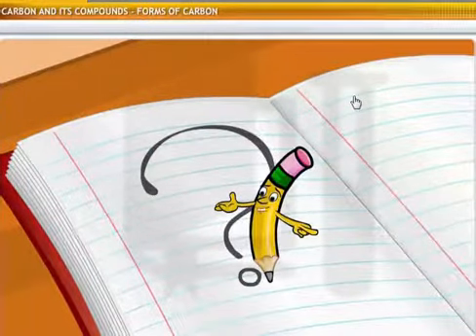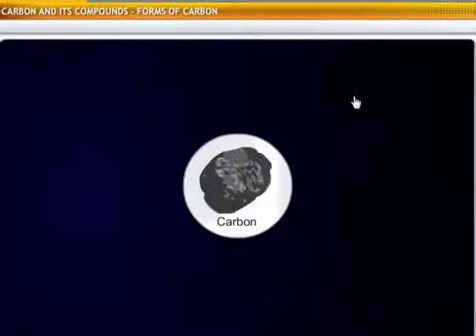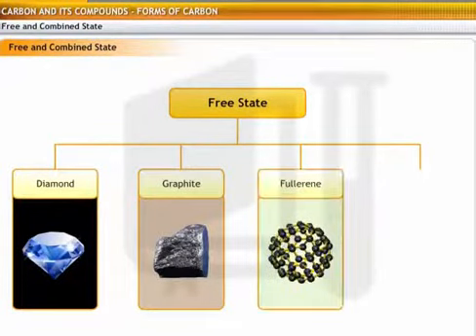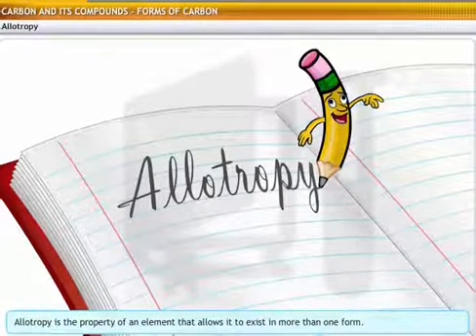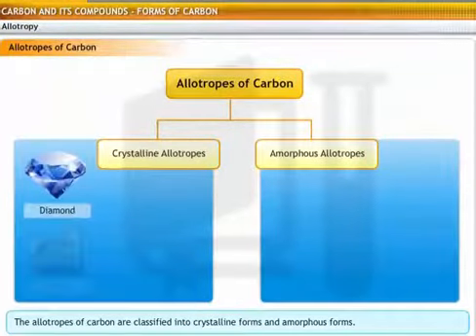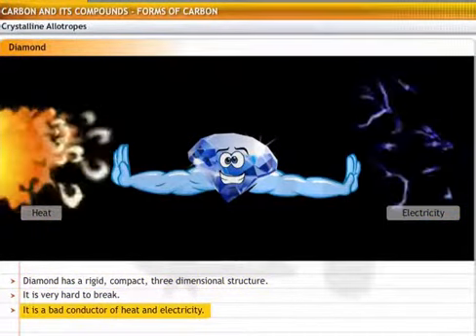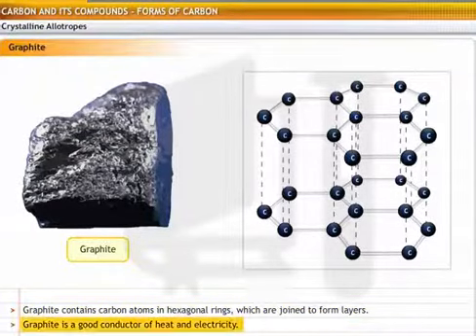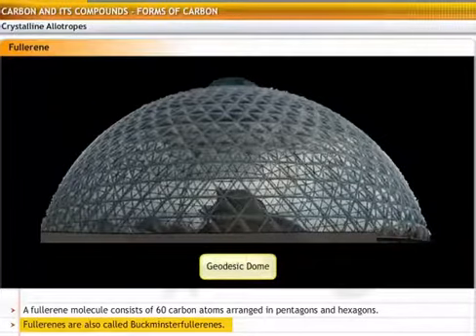Carbon And Its Compound Forms Of Carbon